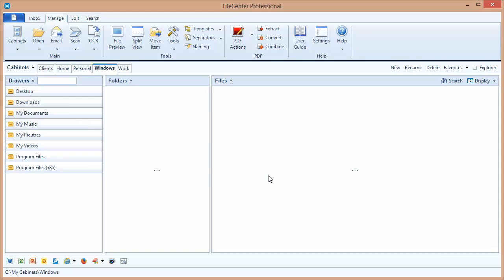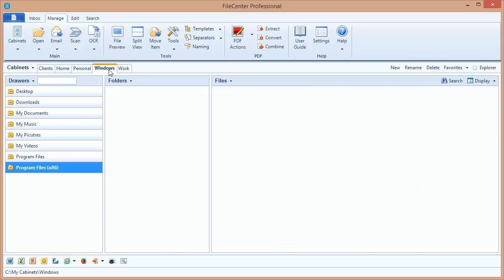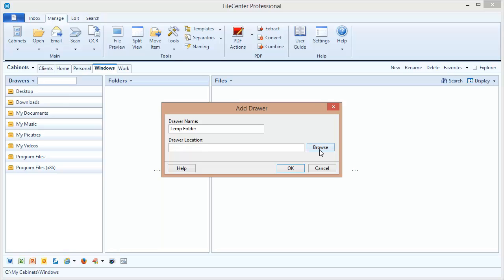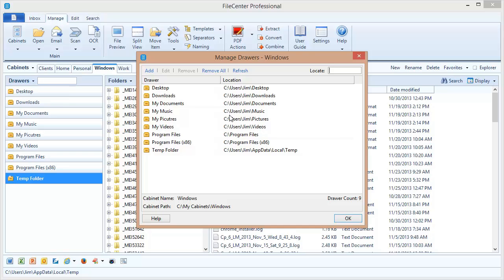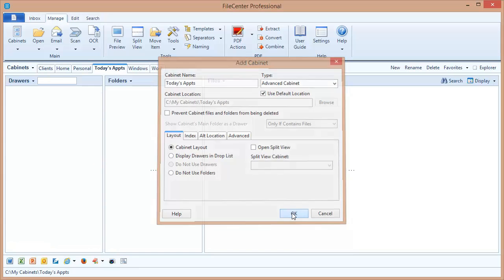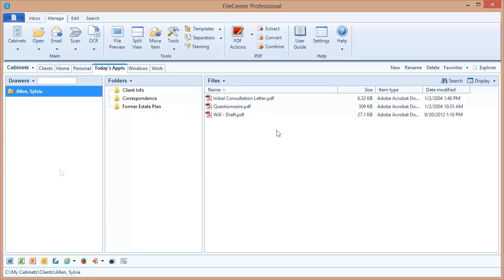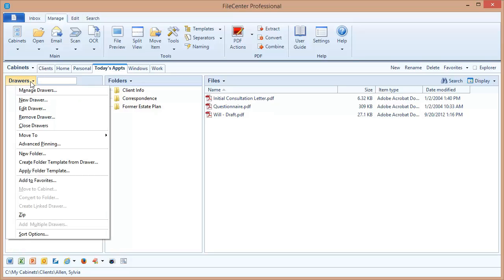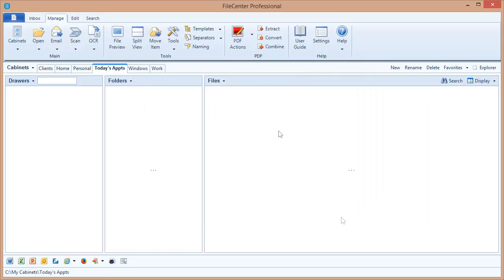FileCenter Tutorial - Cabinets Part 5, Advanced Cabinets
How to create and use Advanced Cabinets, including "pinning" drawers from other cabinets into a "Daily Appointments" cabinet.